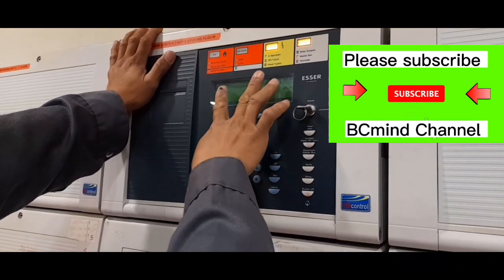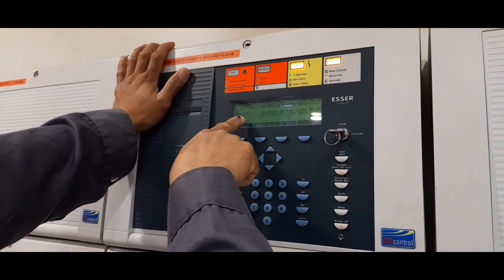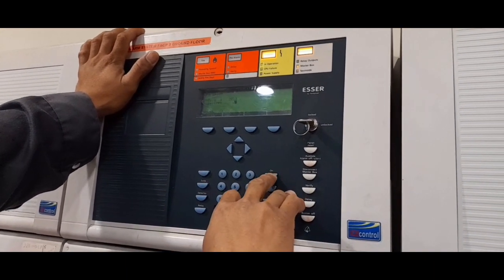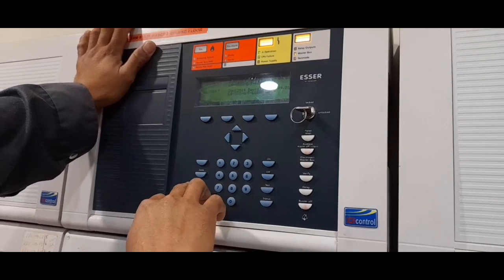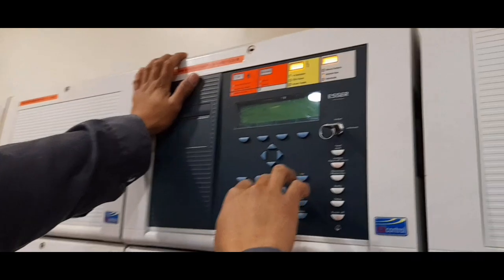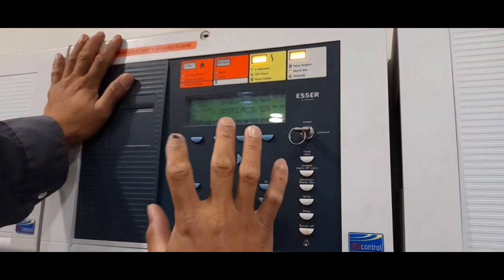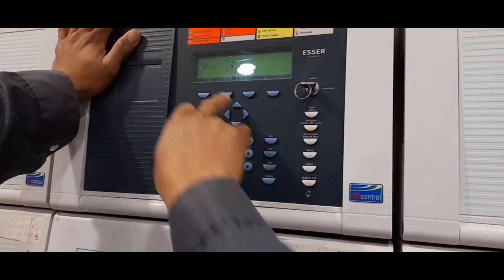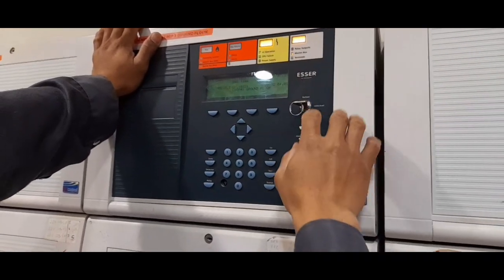How to removed fault in ESSER FACP.@bcmind198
deleting fault history of ESSER file alarm panel